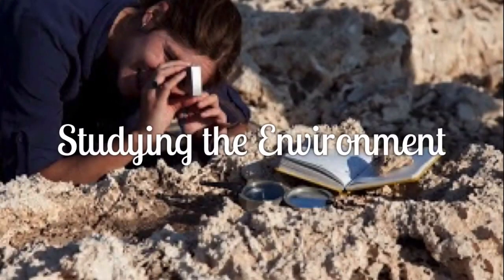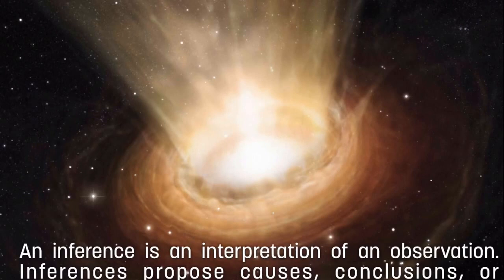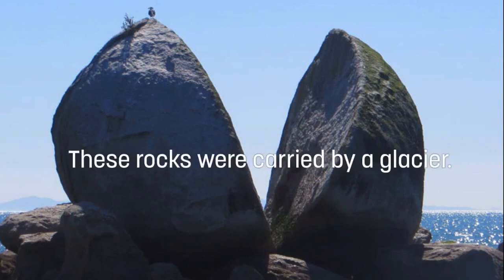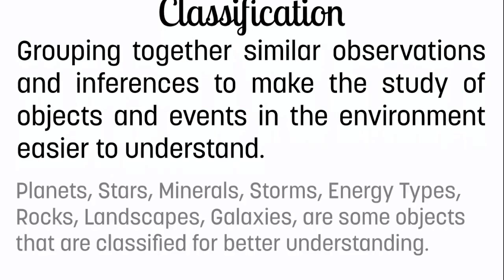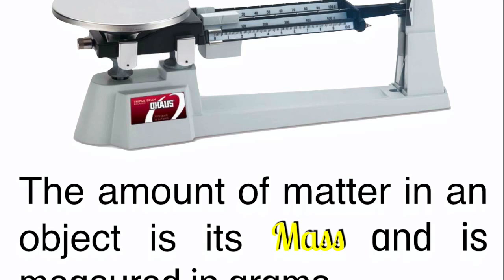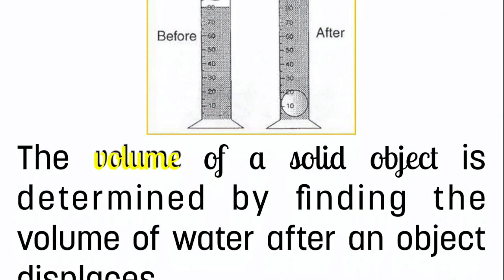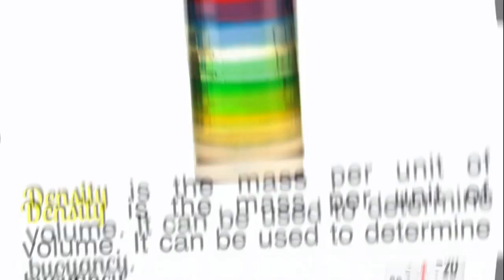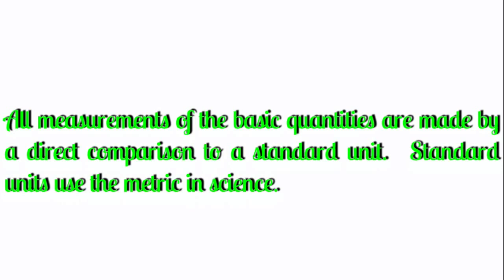Earth Science - Introduction to Earth Science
The video reviews the basic skills and concepts of Regents Earth Science.